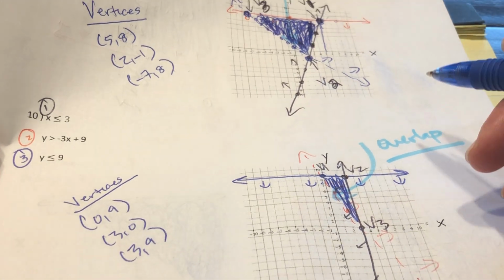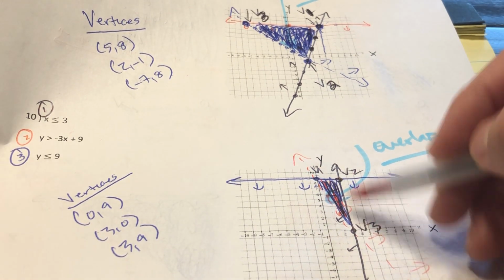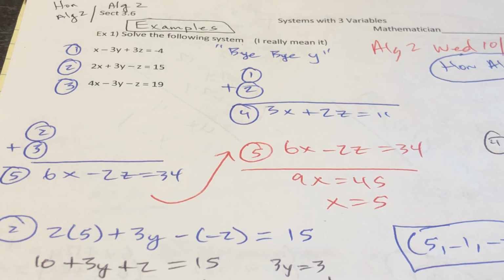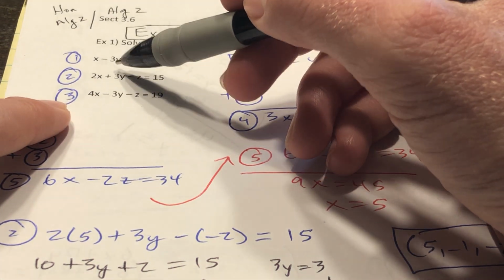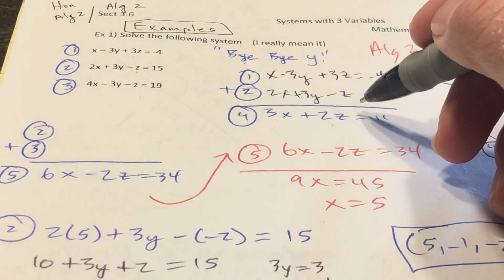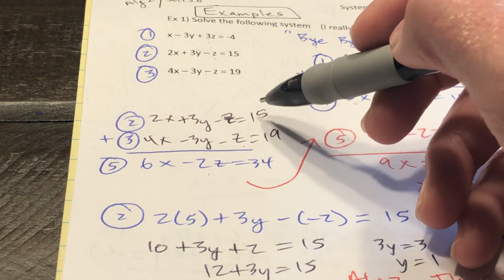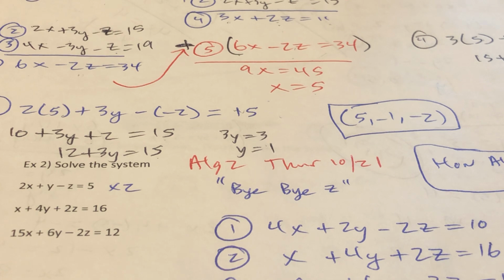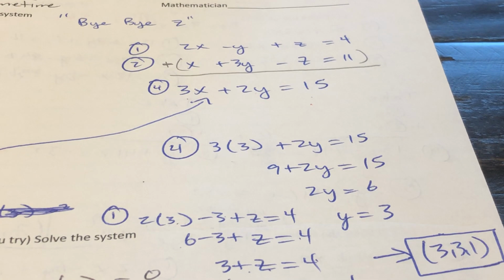Algebra 2 Chapter 3 Part 1 GamePlan Notes Video 10/20/21